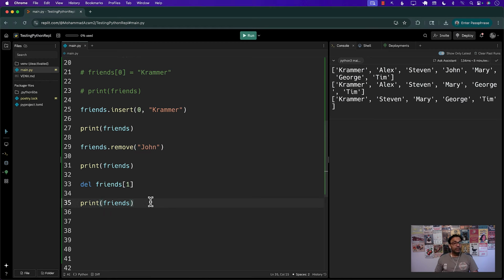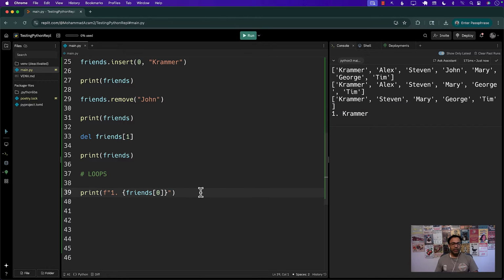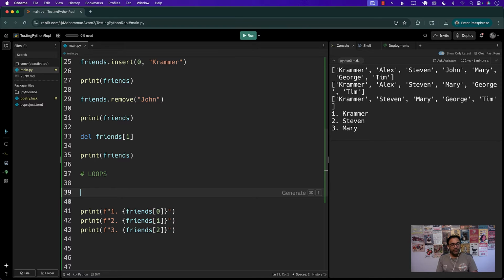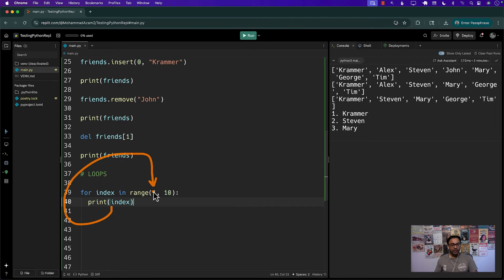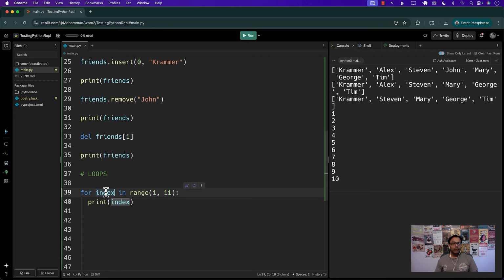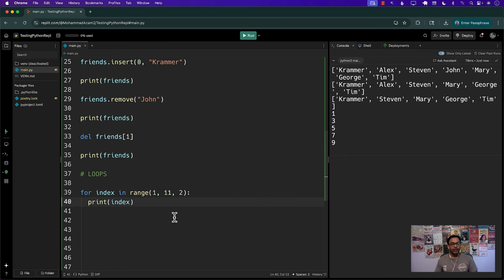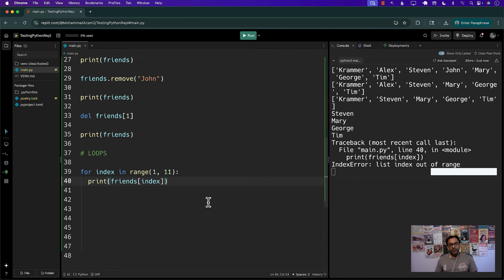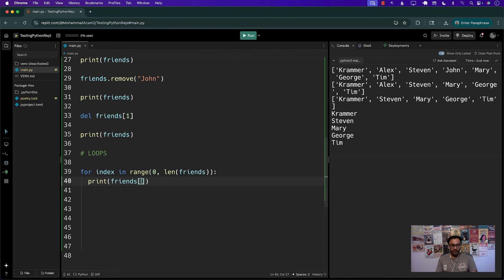#15 Python Bootcamp - For Loop and Iterating an Array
In this beginner-friendly video, you’ll learn how to use a for loop with range() and len() to iterate over a list using index values in Python.

🔍 What You’ll Learn:

- The difference between iterating directly over a list vs using index-based iteration
- How range(len(list)) works
- How to access both index and value during iteration
- Real-world examples of when index-based loops are useful

This is a must-know technique when you need to modify elements or track positions while looping through a list.

🧠 Designed for beginners with clear explanations and hands-on examples!

✅ Expert-led courses
✅ Career-focused certifications